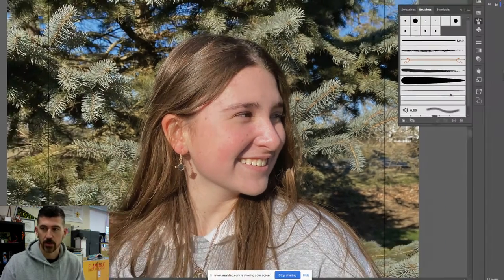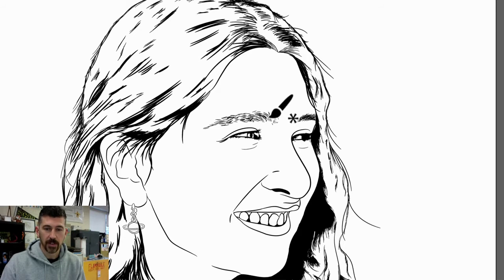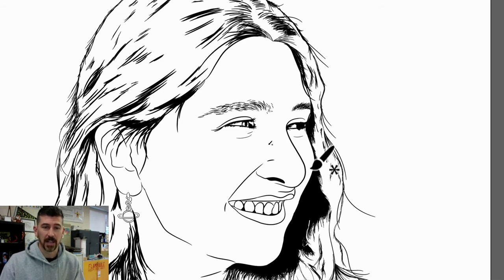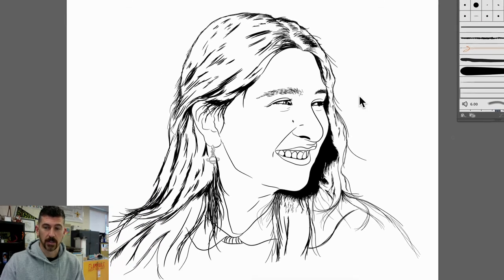Vector Portrait 2 Line Weight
This video will walk you through how to change the line weight in your vector portraits and discuss proper usage of it.